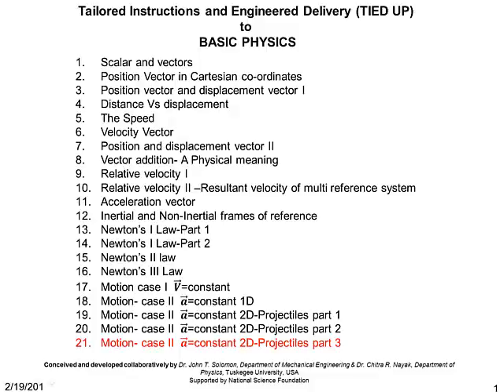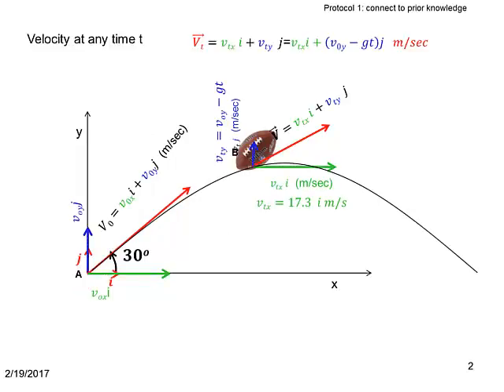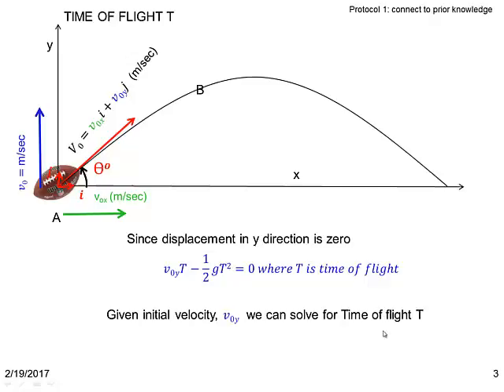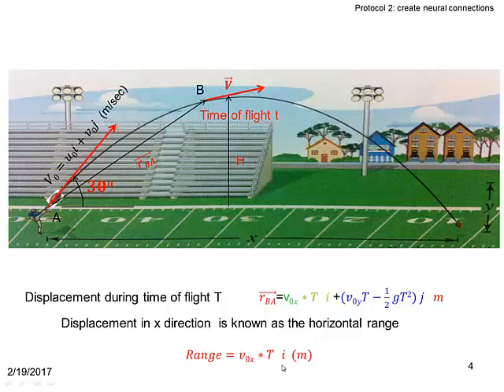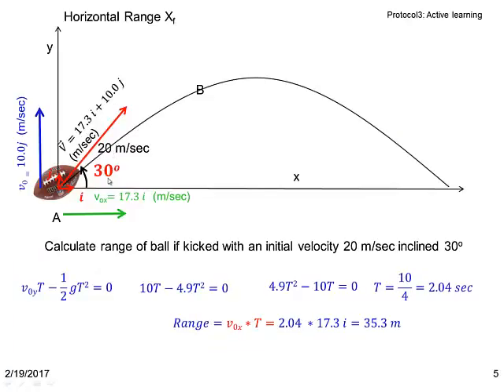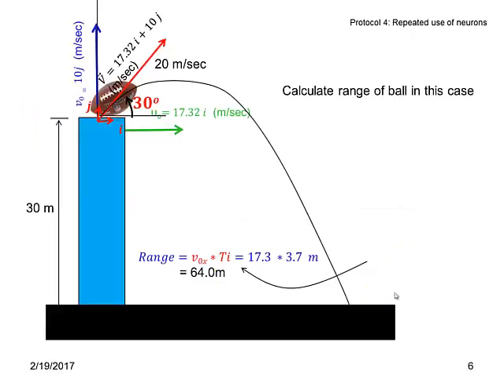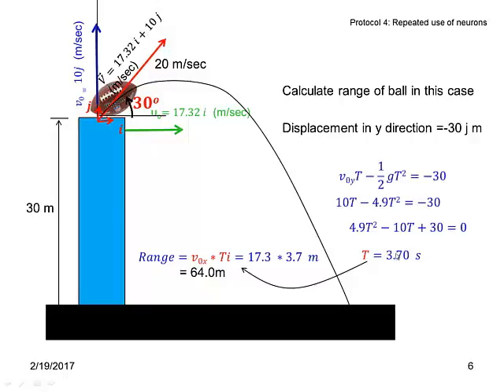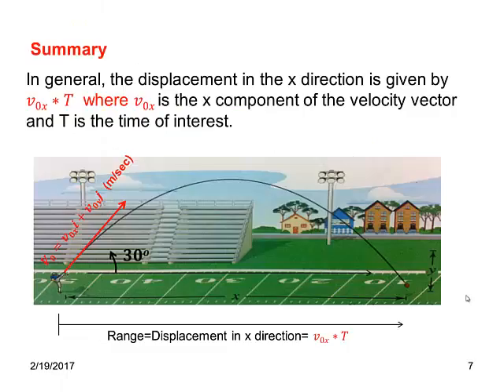C21 2D PROJECTILE MOTION -RANGE